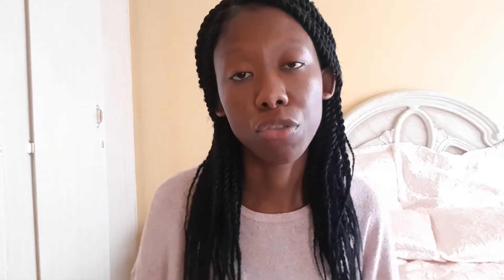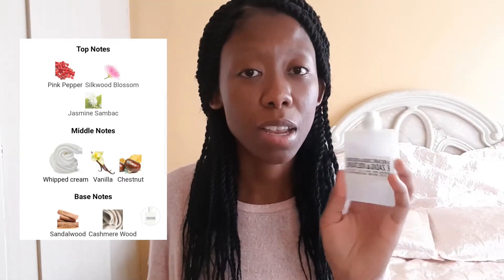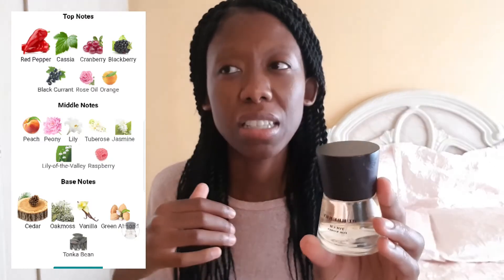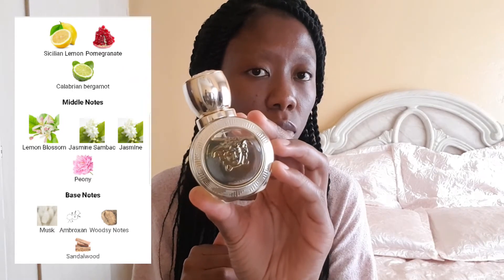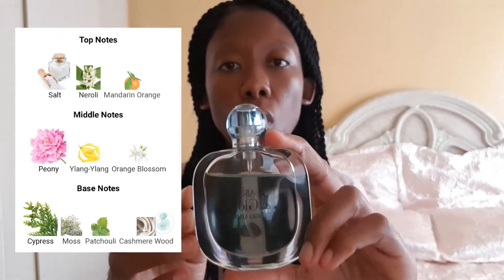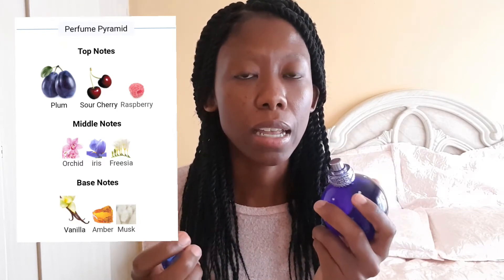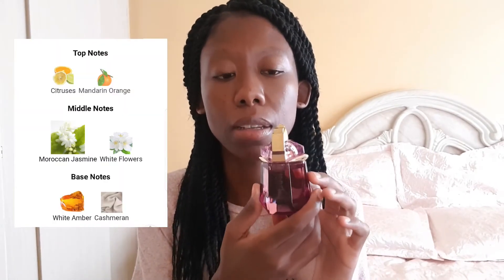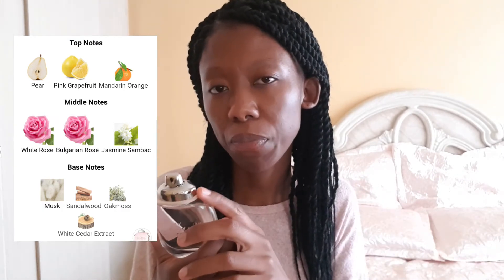Ten Work / Office Perfumes 💻💼👓|| Perfume Collection || SOUTH AFRICAN YOUTUBER || Bernice Motsumi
These are Ten Perfumes that I love for work.

🔊🔊 I will try by all means to improve the Audio. 🤗

XoXo
Benny